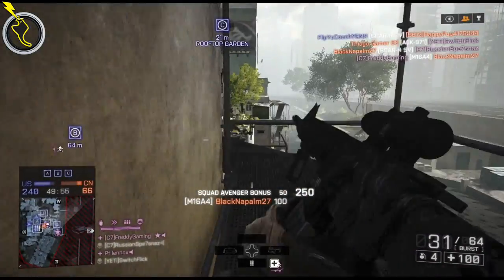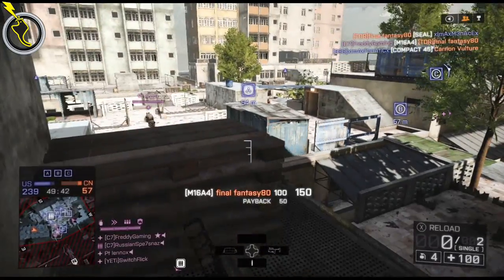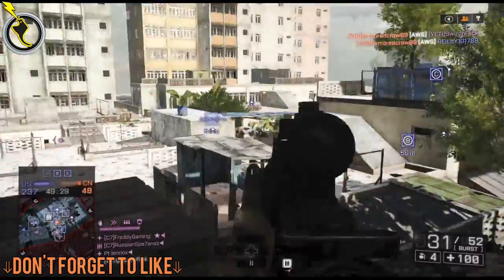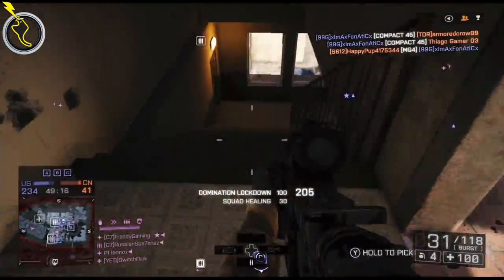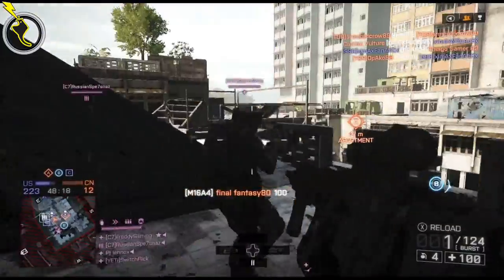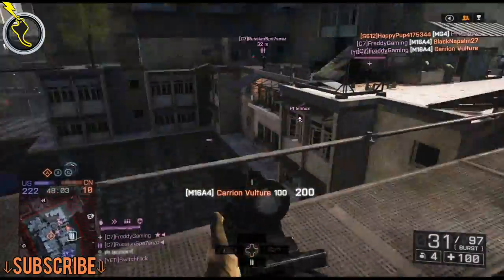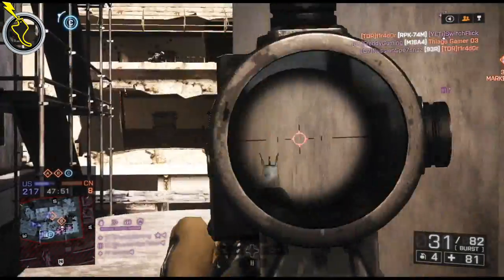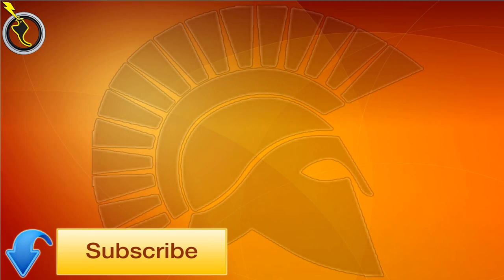BF4 M16A4 Post Patch 9 Review | Maybe OP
-Thunder Trigger Black Wireless

-Thunder Trigger White w/Black details Wireless